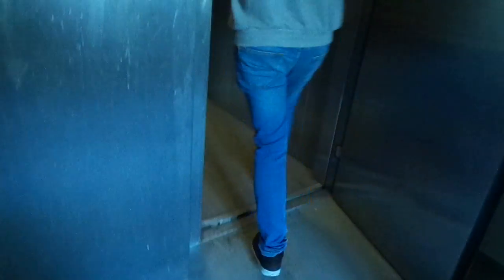Amazing Old 1968 KONE Traction Elevator@Laakso Hospital, Helsinki, Finland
Location: Laakso Hospital, Helsinki, Finland
Brand: KONE
Type: Traction
Year installed: 1968
Floors served: 6 (AK, YK, 1, 2, 3, (4))
Serial: H 15318
Capacity: 4 persons or 350 kg